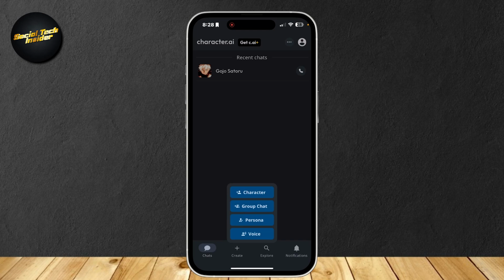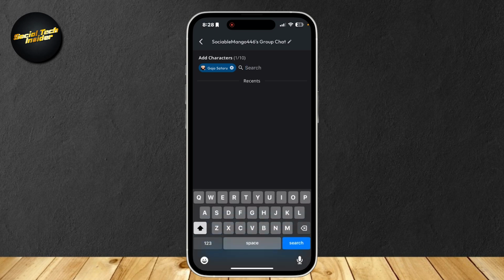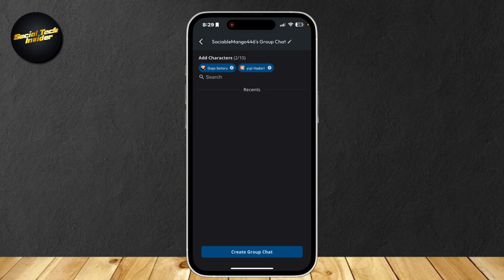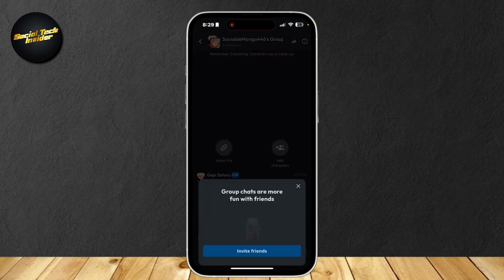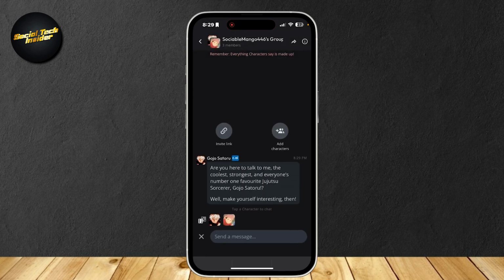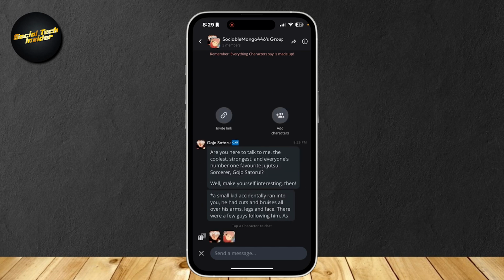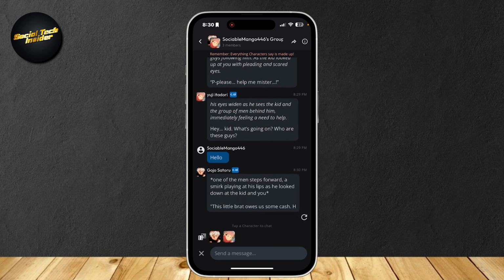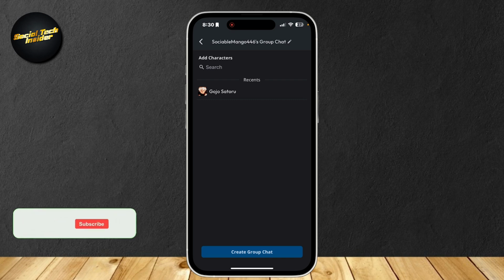How To Make Character AI Groupchat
Learn how to make a Character AI group chat in this video. If you're looking to interact with multiple AI characters in one conversation, follow these steps to set up and customize your group chat!